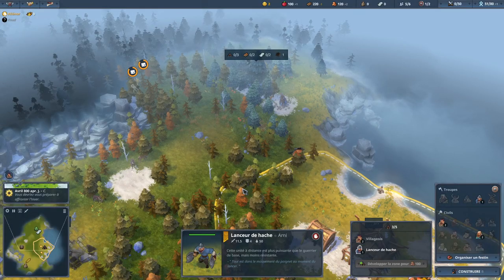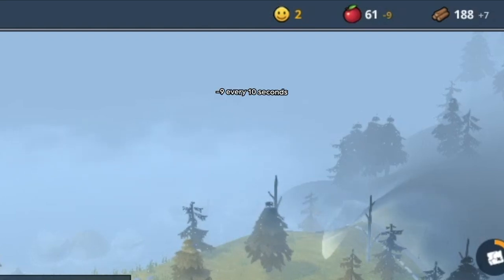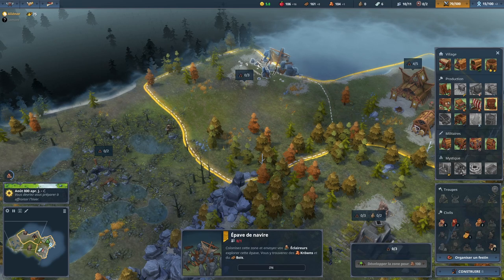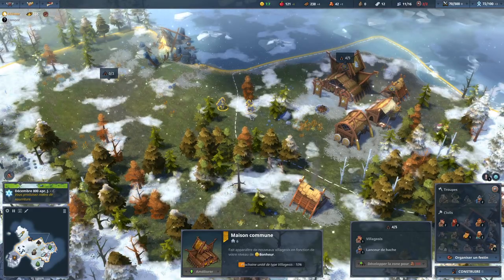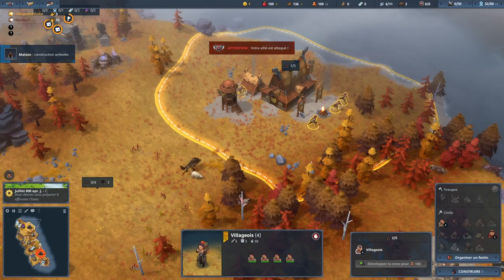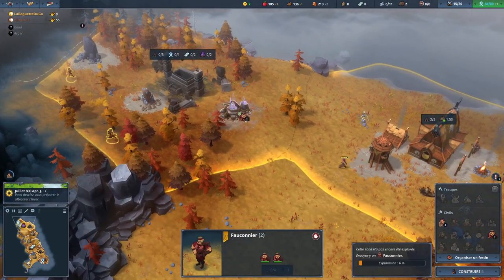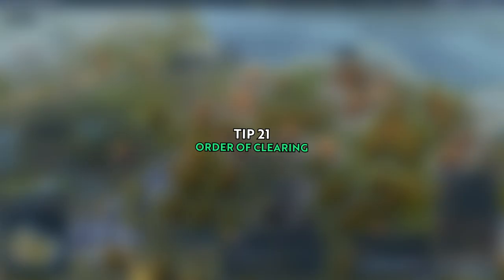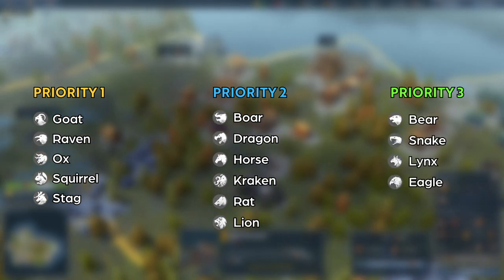22 tips to improve your skill in Northgard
This is a new type of guide presenting generic tips to improve and optimize your macro and micro in Northgard.

I'm still searching about the channel visual identity so any feedbacks would be appreciated :).

I'll work on another clan guide very soon, still wondering which one to make next.

0:00 – Intro
0:17 – Call back your scouts
0:37 – Same for military units
0:52 – Build last second
1:17 – The numbers
1:39 – Sacrifice wounded
1:54 – Sickness abuse
2:17 – Building placement
2:30 – Tower placement
2:53 – Shipwreck abuse
3:13 – Keybindings
3:54 – 1v1 with warrior
4:21 – Tile dancing
4:40 – Tile dancing advanced
5:13 – Defend a wolf attack
5:34 – Kiting draugrs
5:57 – Split taunt
6:23 – Focus in fights
6:36 – Warchief bait
7:00 – Let raven scout
7:23 – Give eagle a ruin
7:44 – Order of clearing
8:14 – All in defense